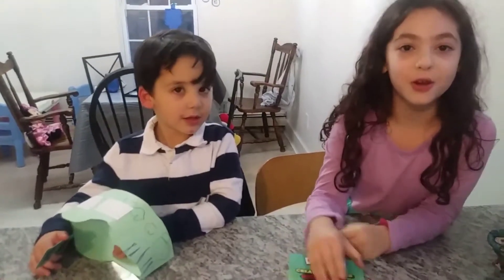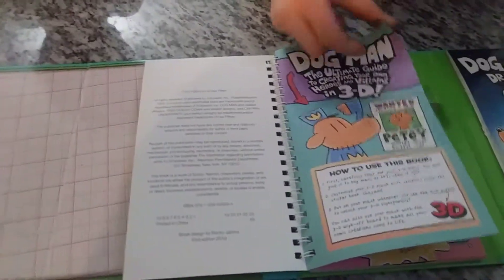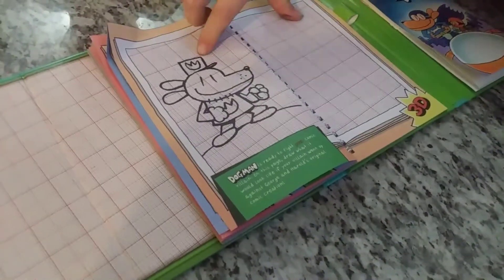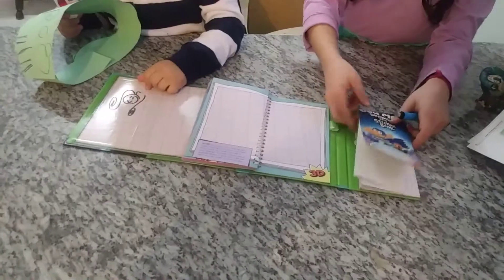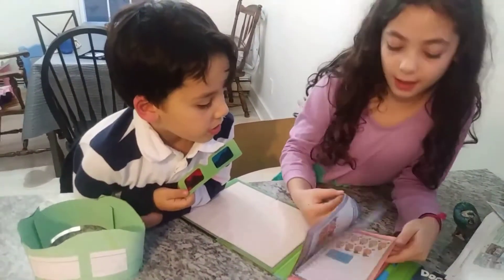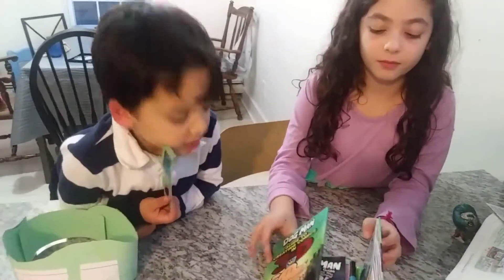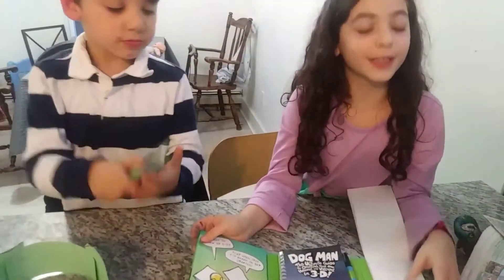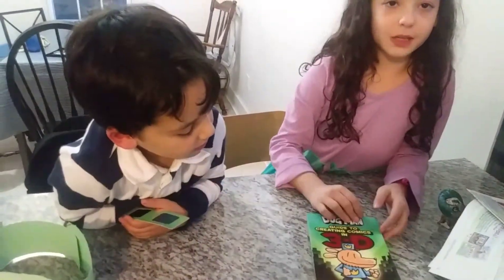Review of Dog Man: Guide to Creating Comics in 3-D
Klein Kids' review of Dog Man: Guide to Creating Comics in 3-D